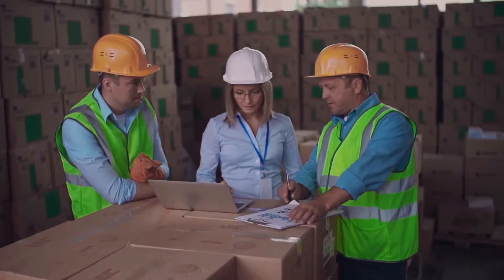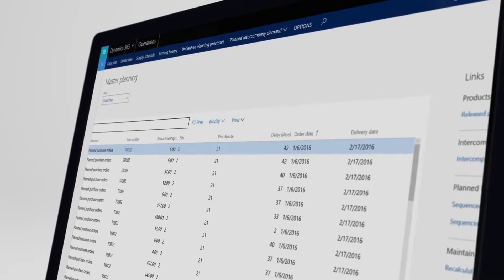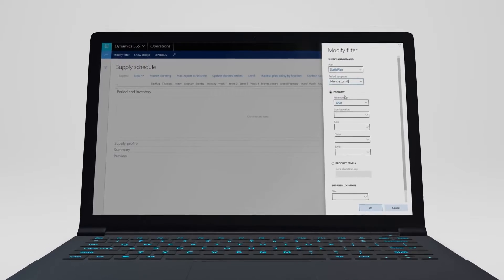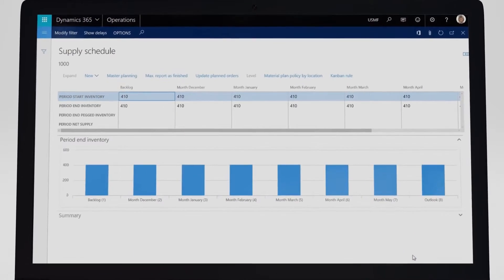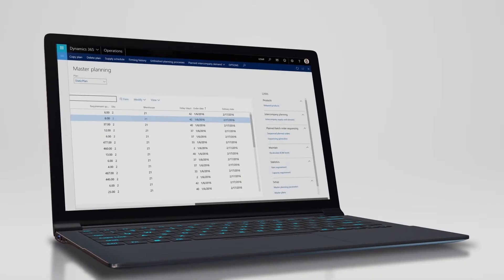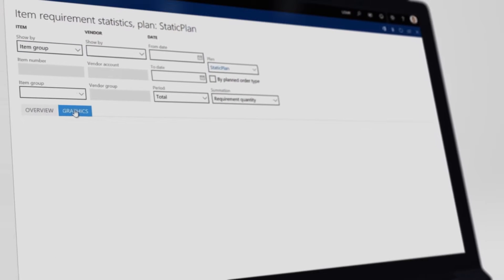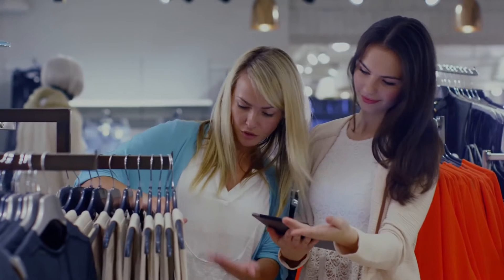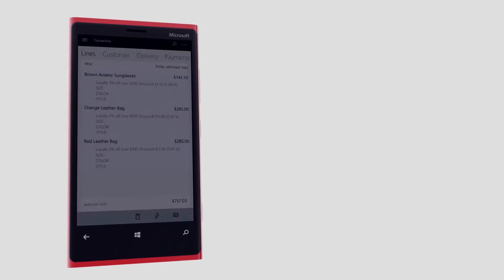Intelligent Operations with Microsoft Dynamics 365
Learn how Microsoft Dynamics 365 for Operations is helping retailers make smarter decisions through intelligent operations.

The effective movement of product through the procurement, sales, reorder, and replenishment cycle is extremely important. Inefficiencies can lead to higher costs and lower sales, so retailers must make this process as seamless as possible. Microsoft Dynamics 365, coupled with Cortana Intelligence and Analytics, provides the valuable intelligence retailers need to make better, more informed decisions and deliver excellence to their customers through intelligent operations.